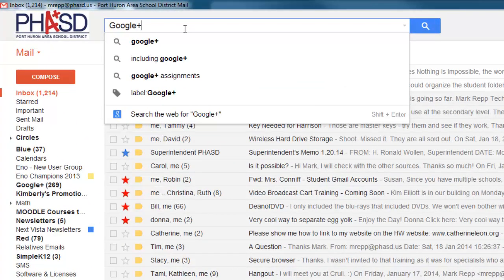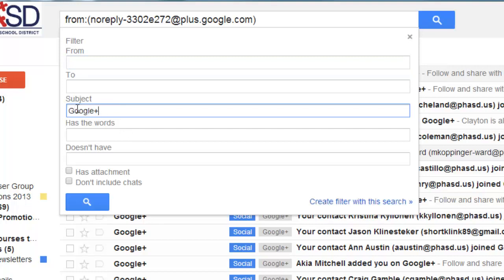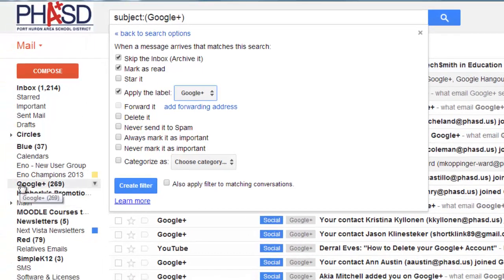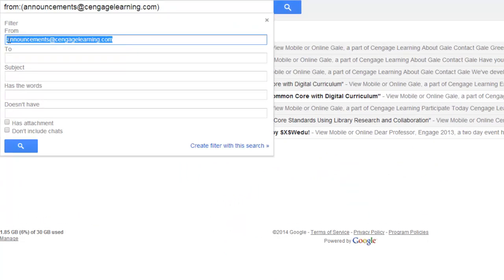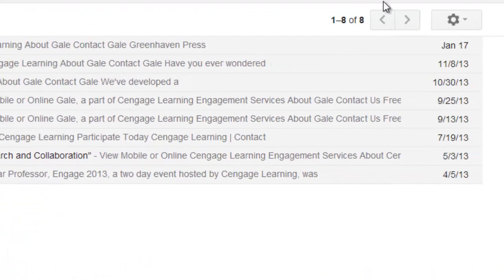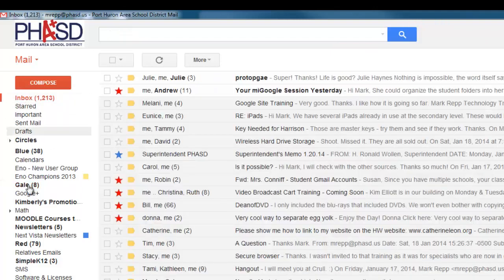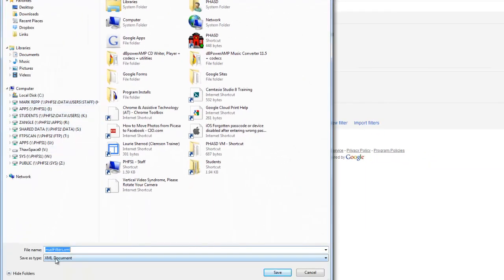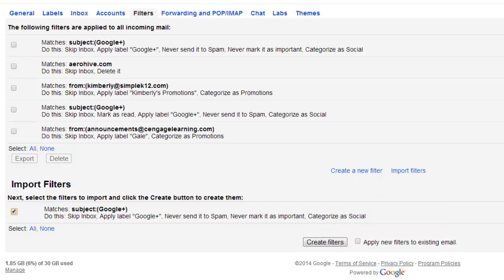How to Create Gmail Filters, Use Them, and Export/Import Them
Learn the different ways to create, edit, delete and export Gmail Filters.